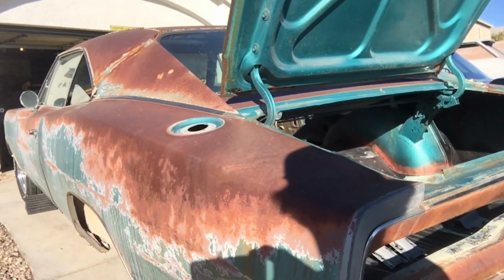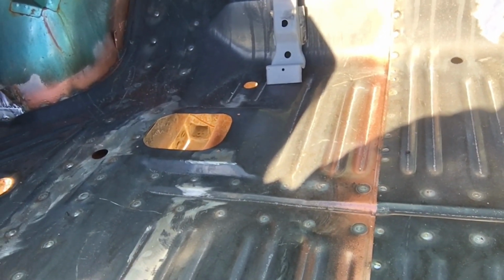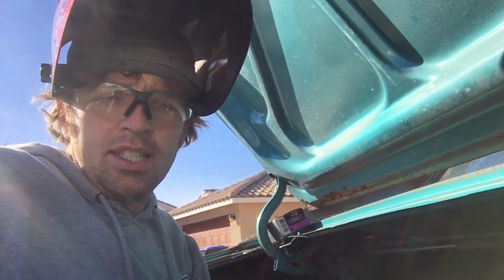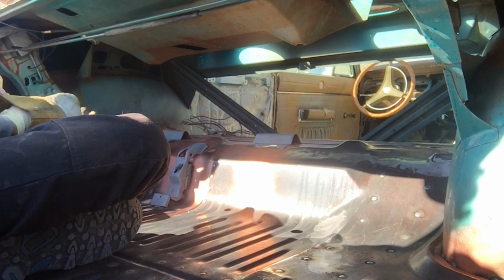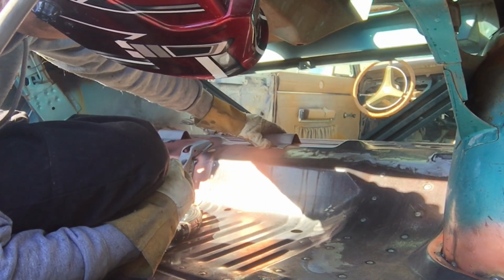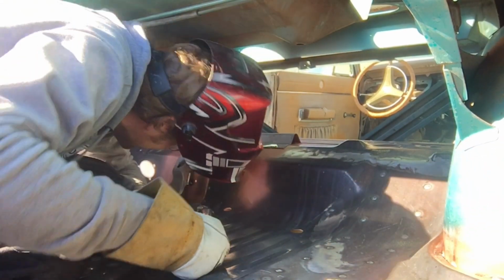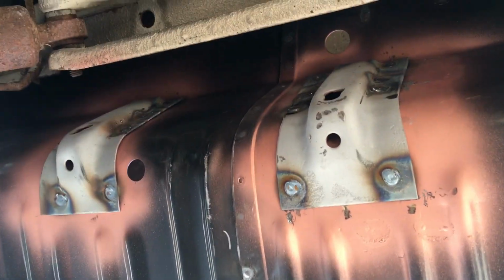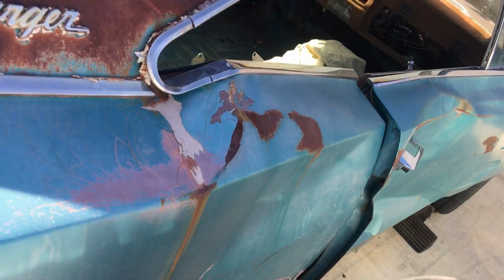part 5 of 1969 turquoise Dodge Charger ratmuscle project update finish welding trunk accesories